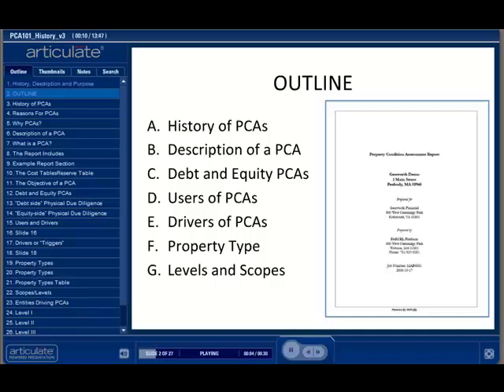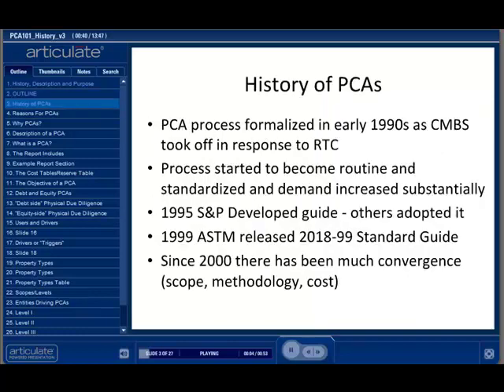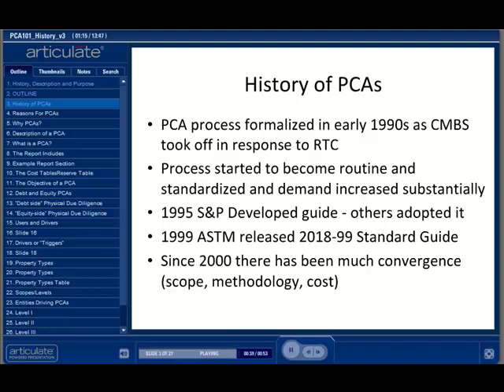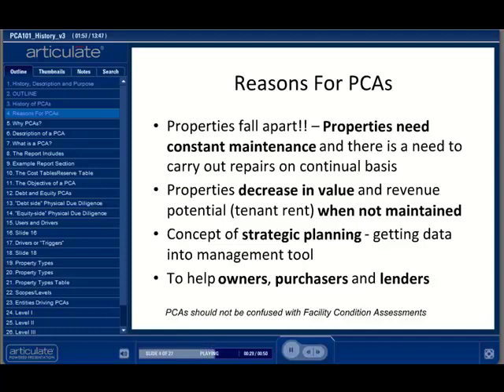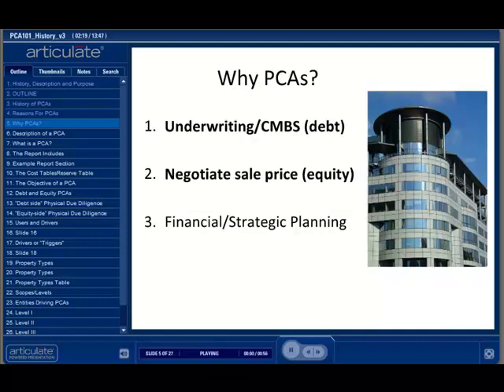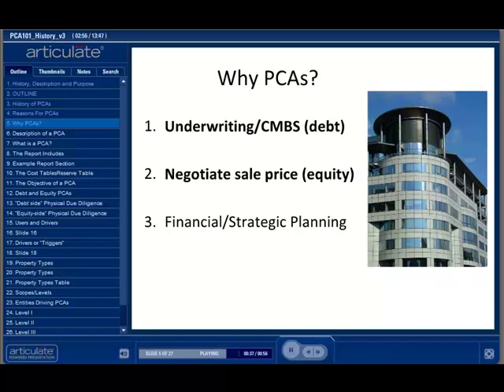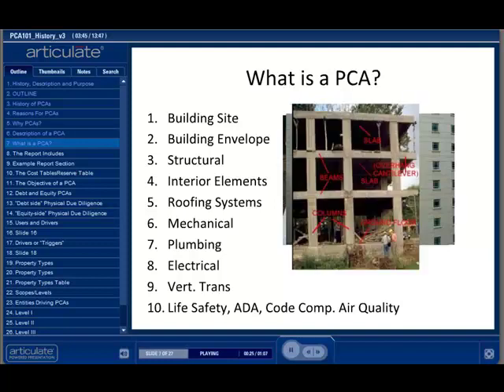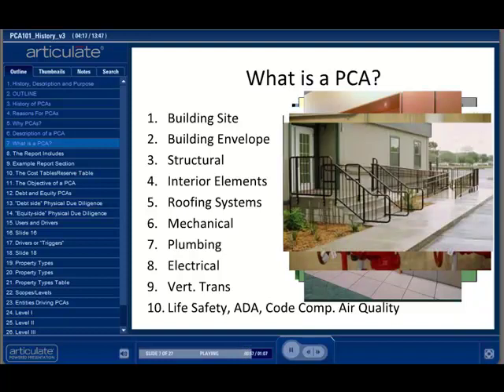Property Condition Assessment Course Sample Video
This is a sample of commonground University's Property Condition Assessment online training course. Students in this class cover 24 modules of must-know information for conducing physical property due diligence.